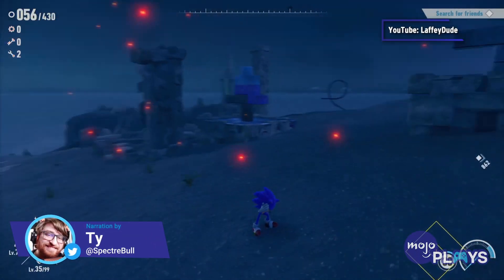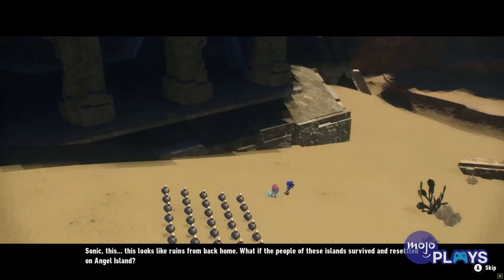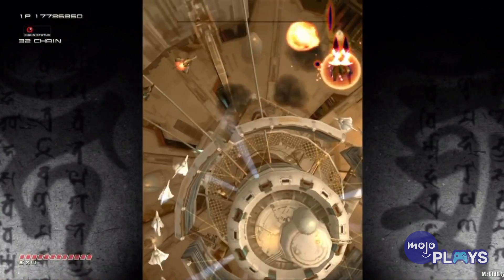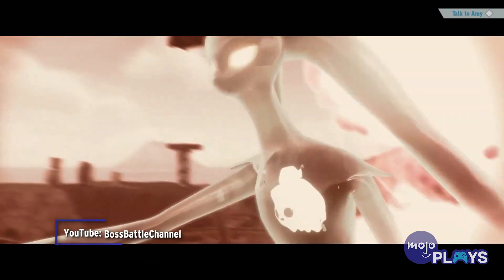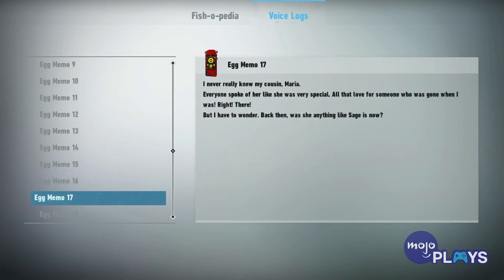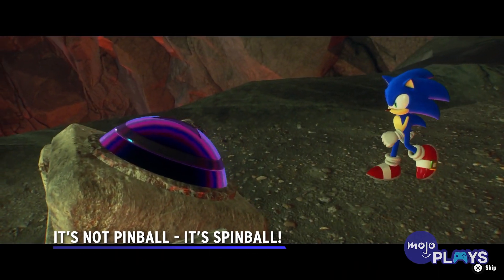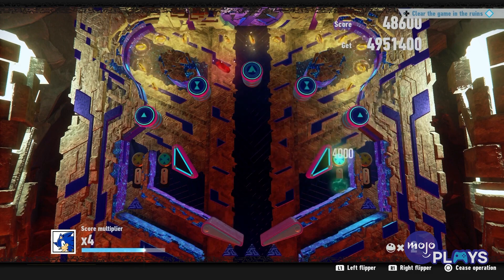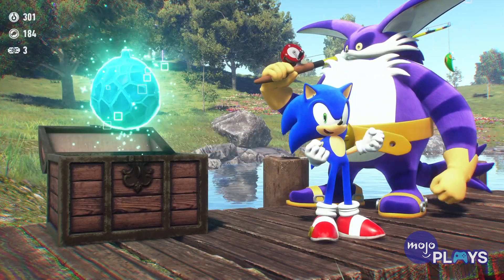10 Hidden Secrets In Sonic Frontiers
"Sonic Frontiers" is filled to the brim with puzzles, bosses, and of course, goodies for Sonic fans of old. For this list, we'll be looking at Easter Eggs and other hidden details in Sonic's latest adventure. Our list includes Chaos Controlled & Conquered, A Friend From the Panels, Super Sonic Shooter, and more! How many of these did you spot? Let us know down in the comments!